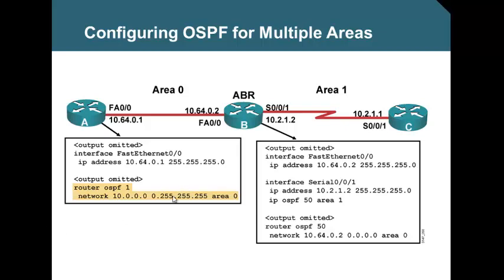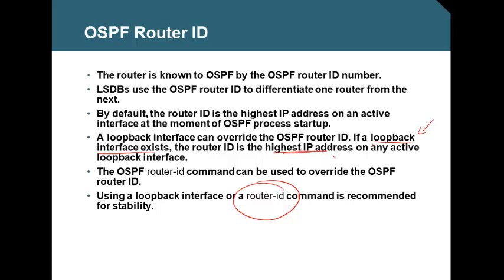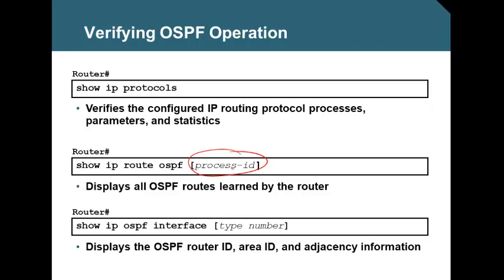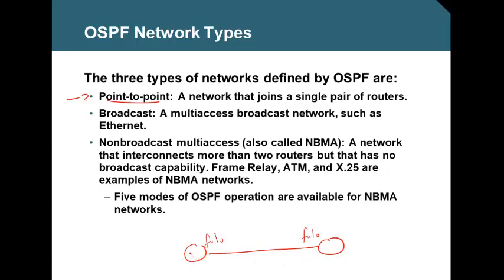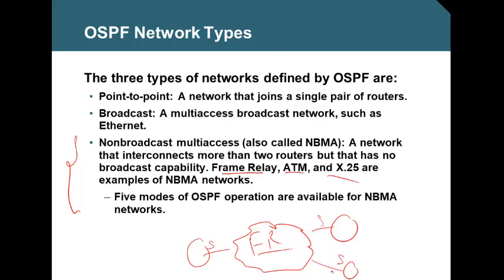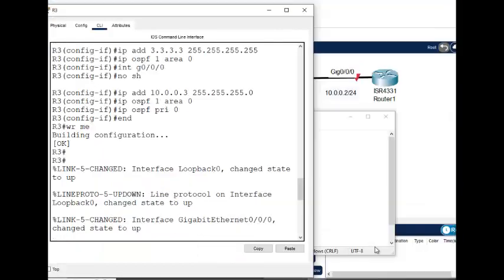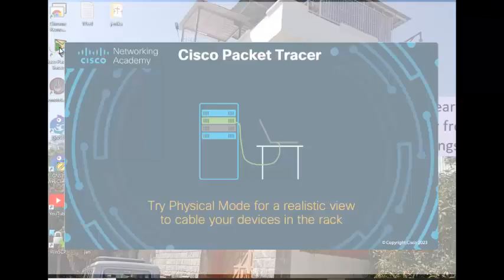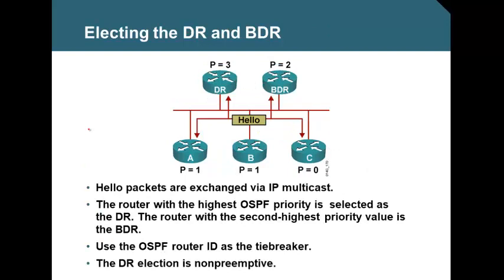Interview Preparation part 5